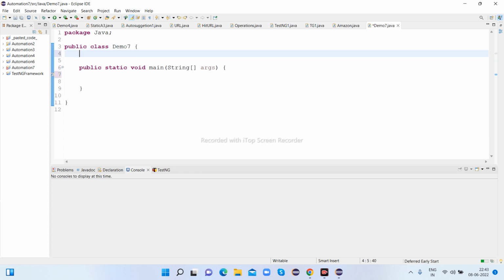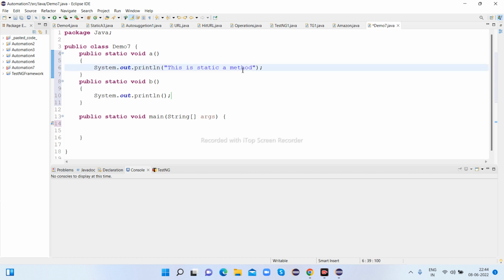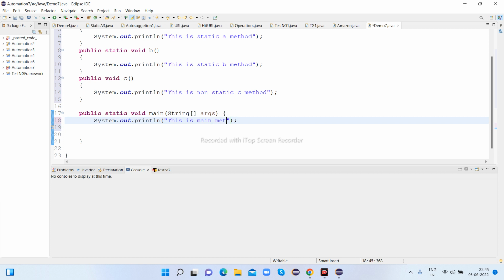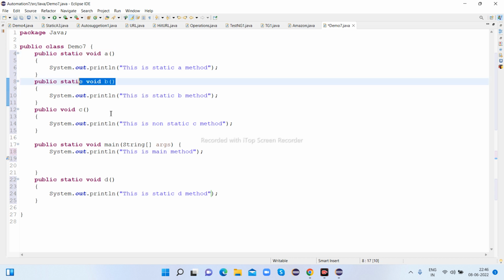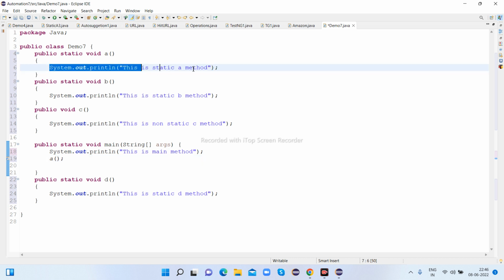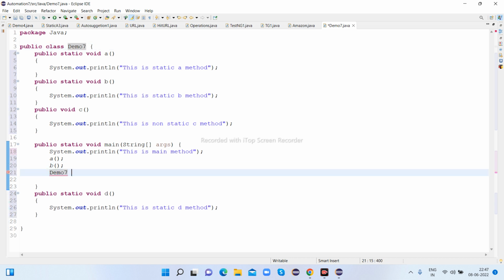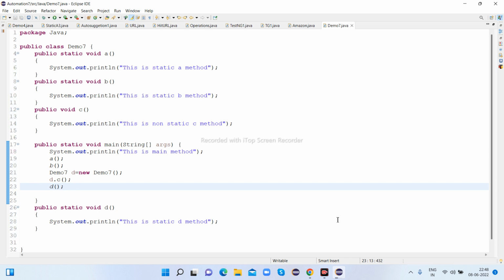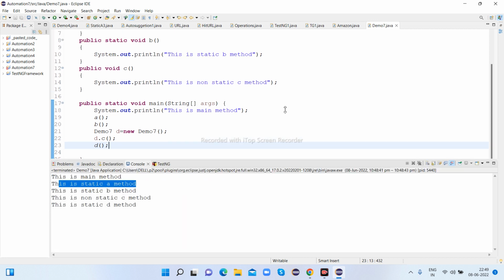Class4 Calling static and non static method